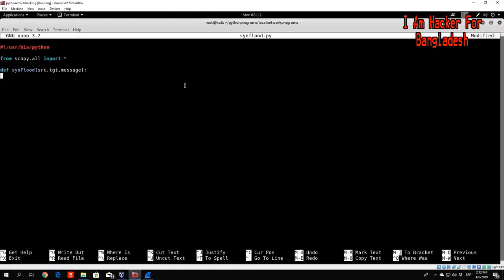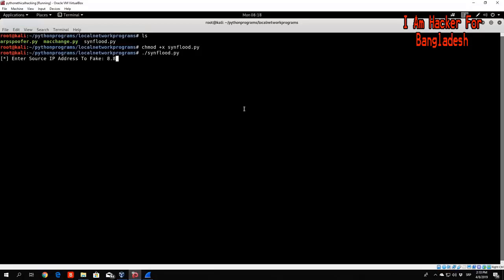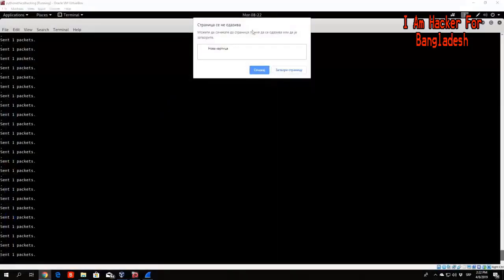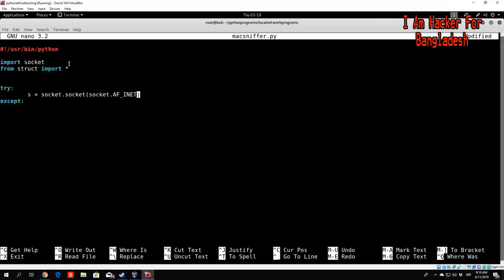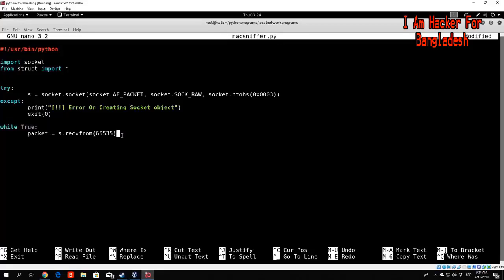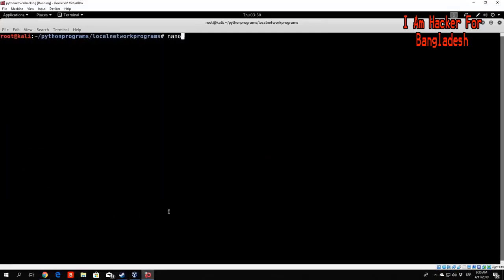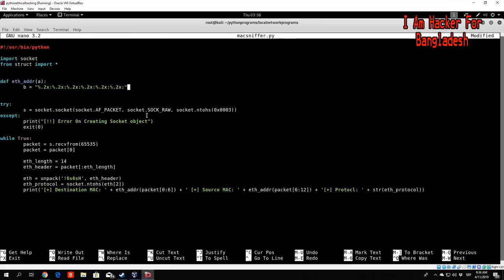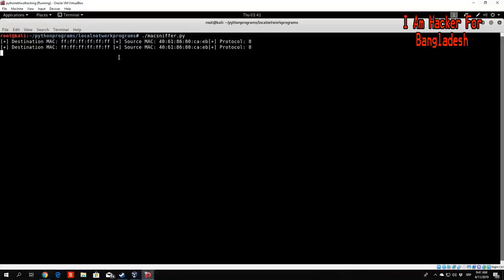Python for ethical hacking new to advance with kali linux part-9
"Ethical Hacking Full Course" will help you learn Ethical Hacking and Cyber Security concepts from scratch. You will learn about different kind of Cyber attacks and ethical hacking tools used to prevent such attacks. There are lot of demos on  several tools in this Ethical Hacking Tutorial for Beginners video. You will also learn how to become an Ethical Hacker.Learn network penetration testing / ethical hacking in this full tutorial course for beginners. This course teaches everything you need to know to get started with ethical hacking and penetration testing. You will learn the practical skills necessary to work in the field. Throughout the course, we will develop our own Active Directory lab in Windows, make it vulnerable, hack it, and patch it.